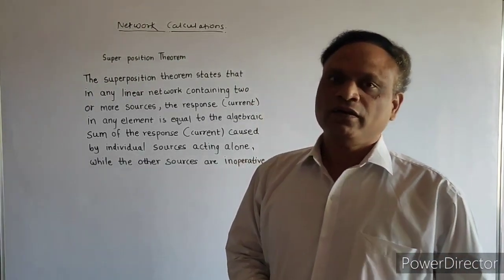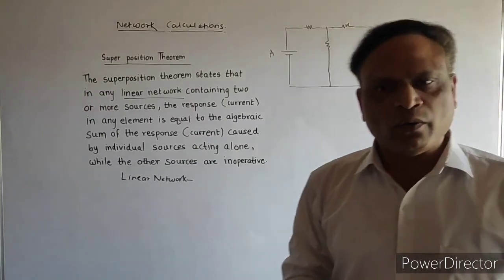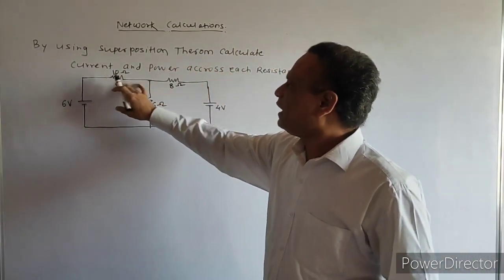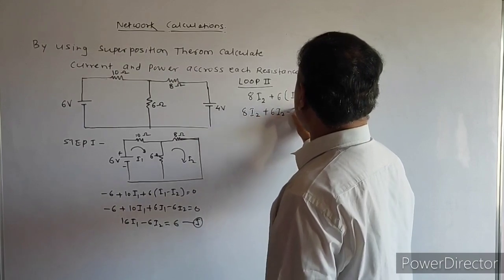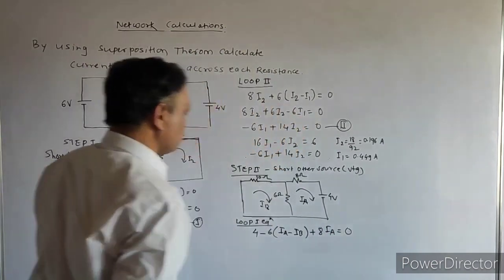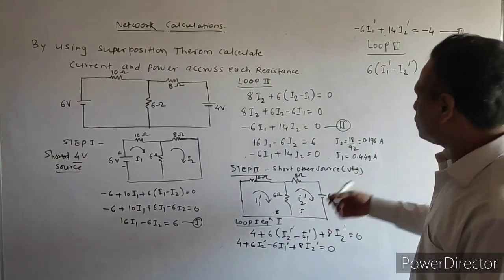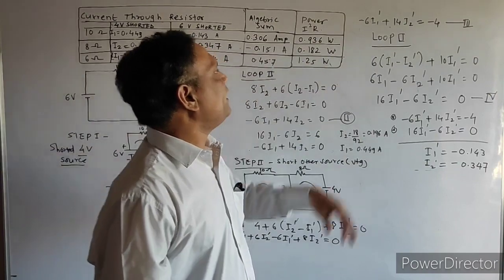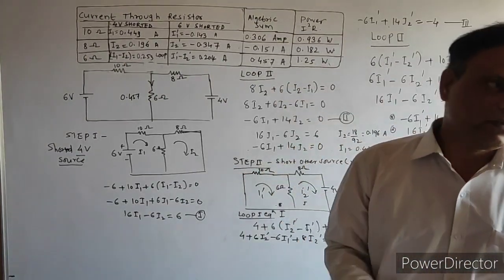Superposition Theorem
we have solved the same problem by using Superposition Therom, which we have answered in  KCL and KVL videos